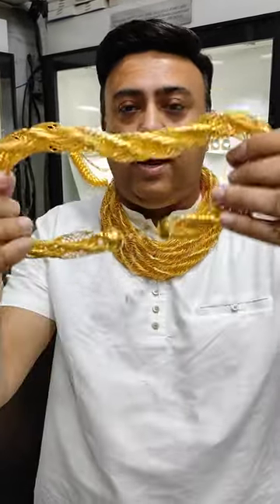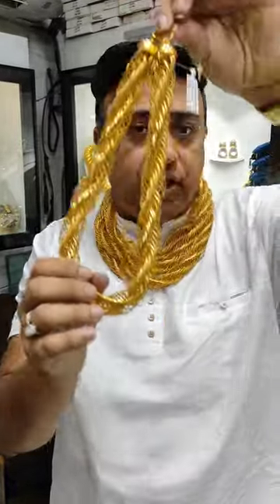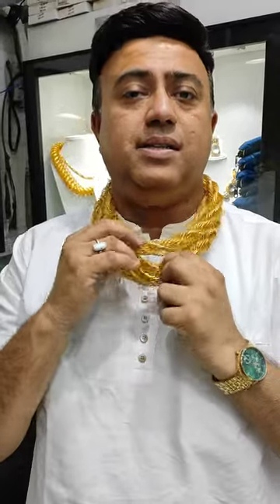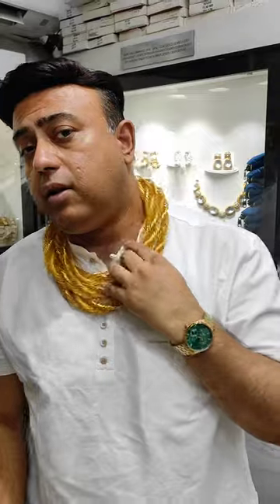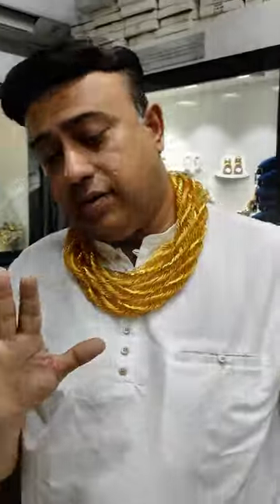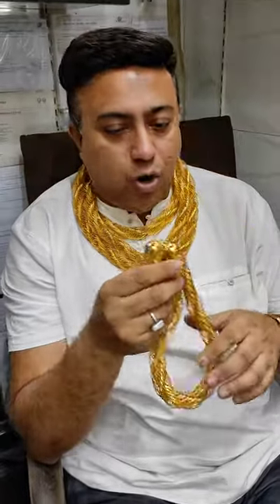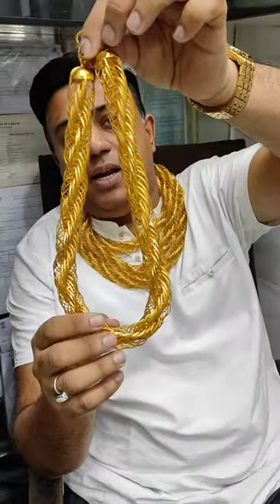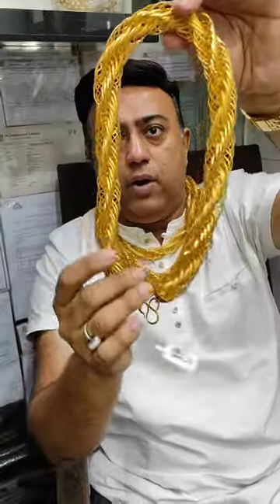Gold Forming Jewellery by chokerset 9810038632-9313575261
CHOKERSET
ADDRESS & LOCATIONS
1532/9 NEAR CLOCK TOWER CHANDRAWAL ROAD KAMLA NAGAR DELHI 110007
B110,1ST FLOOR NIRVANA COURTYARD SEC 50 GURUGRAM HARYANA 122018
PAYMENT@